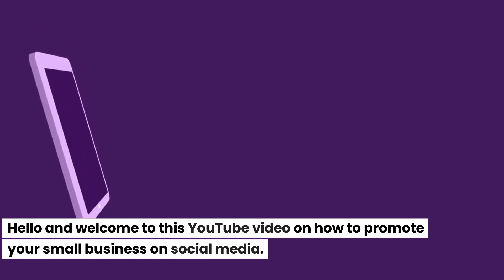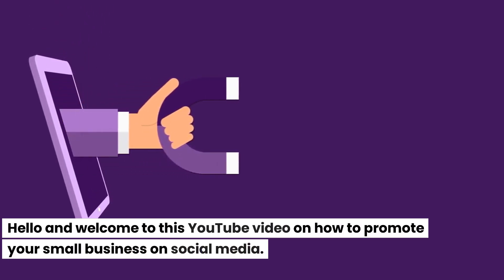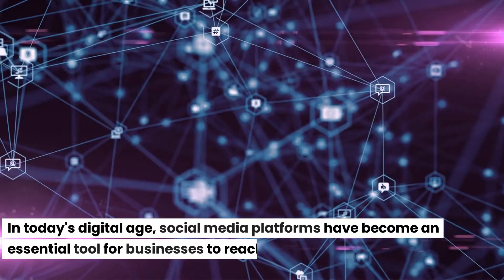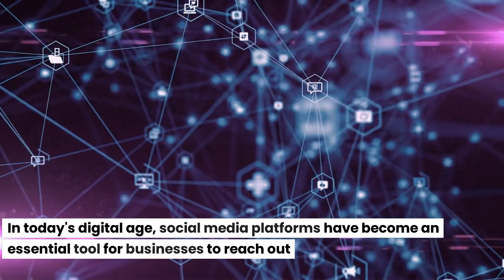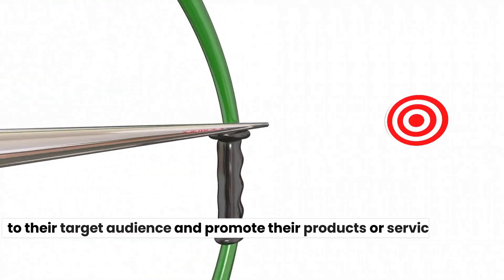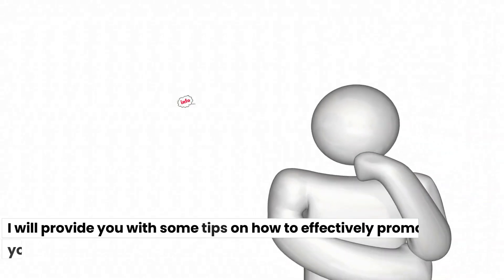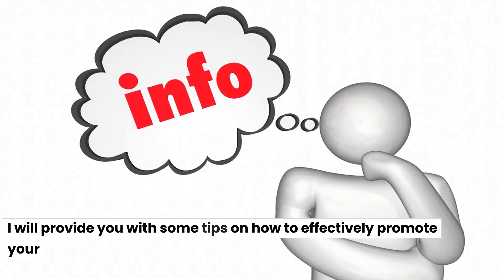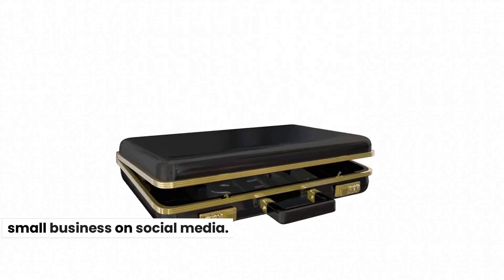Unlock the Secrets to Taking Your Small Business to the Next Level on Social Media!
WonderWrks IT Services Indiana is a local website development company that specializes in building websites on a variety of platforms, including WordPress, Drupal, Joomla, Shopify, Square, and Ecom. They offer a range of web development services, from designing and developing new websites to upgrading and maintaining existing ones.

Whether you need a simple brochure website or a complex e-commerce site, WonderWrks IT Services Indiana has the expertise to build a site that meets your needs. They work closely with clients to understand their goals and requirements, and use their knowledge and experience to create a website that is both functional and visually appealing.

In addition to web development, WonderWrks IT Services Indiana also offers a range of digital marketing services to help businesses promote their websites and reach their target audience. These services include search engine optimization, social media marketing, email marketing, and more.

Overall, WonderWrks IT Services Indiana is a reliable and experienced website development company that can help businesses of all sizes build a strong online presence. Their expertise in multiple platforms makes them a versatile choice for businesses with diverse needs.

EXTRA TAGS!